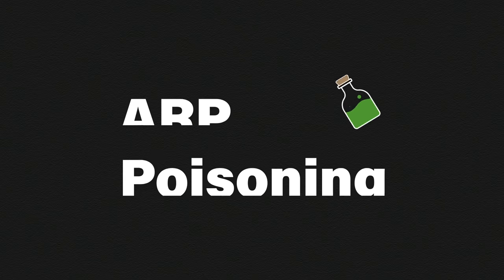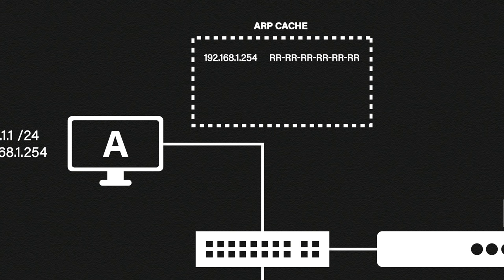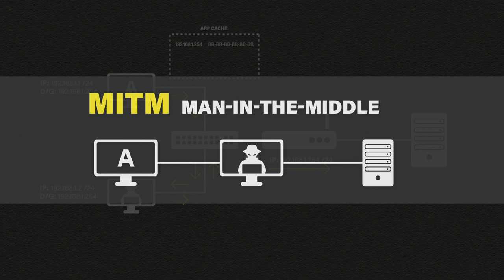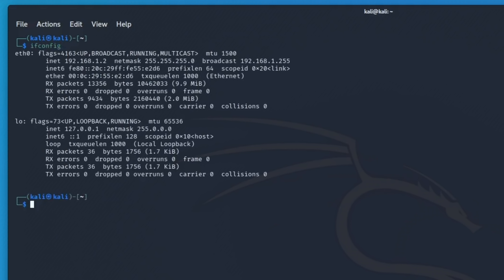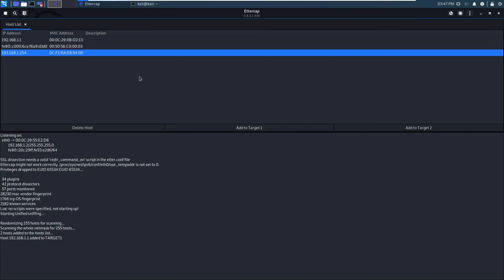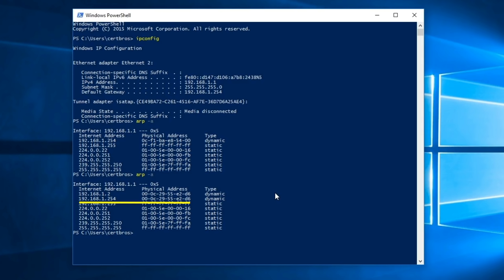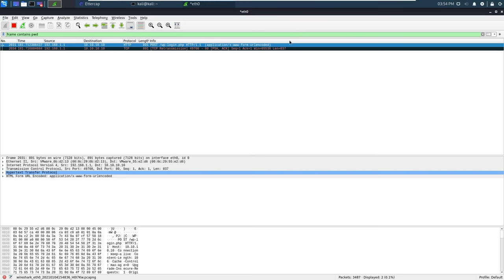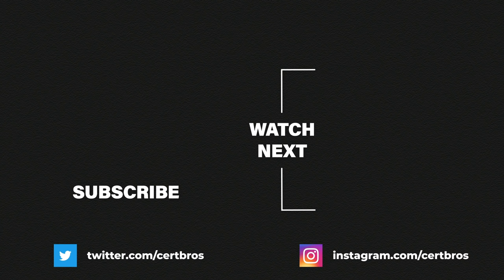ARP Poisoning | Man-in-the-Middle Attack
ARP, or Address Resolution Protocol, is used to discover MAC addresses and map them to an associated IP address.

The way this works is very simple. A host broadcasts a message to the entire network asking for the correct MAC address.

Computers are very trusting of the ARP messages they receive, and this can cause problems. If an evil attacker sends a specially crafted ARP message (gratuitous ARP) the attack can pretend to be someone they are not.

The good news is that these types of attacks are not as effective as they used to be. Most of the traffic we send is now encrypted so the bad guys will struggle to get anything useful.